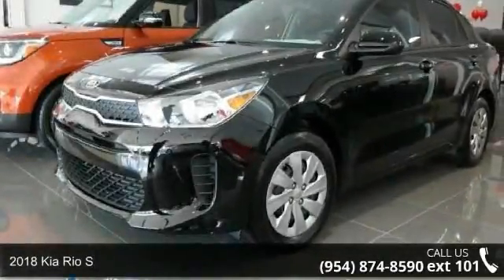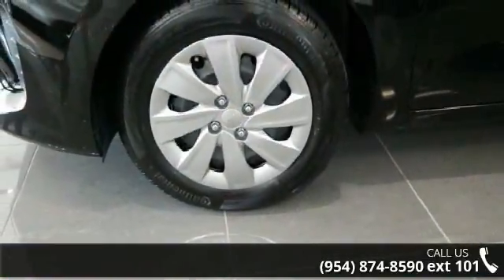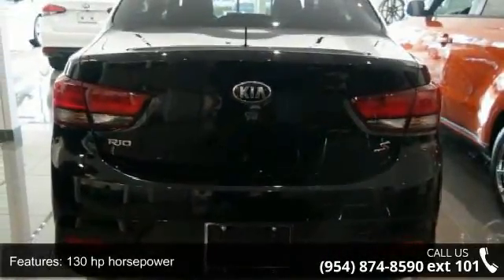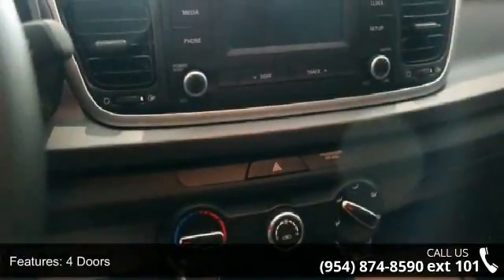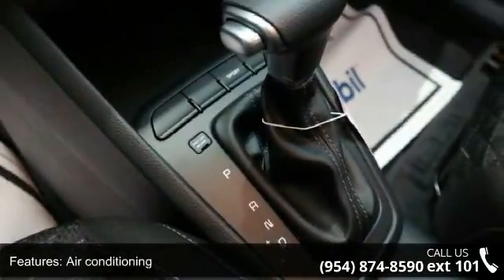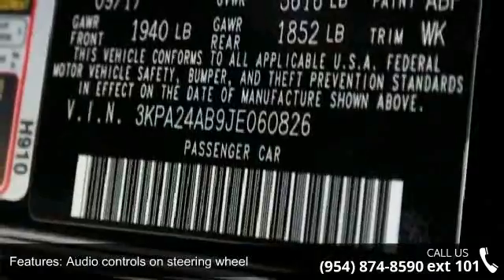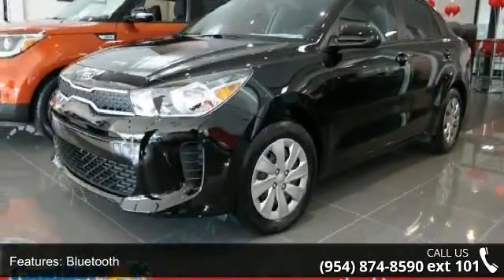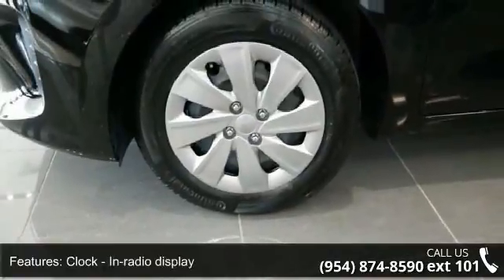2018 Kia Rio S - Gunther Kia of Fort Lauderdale - Fort La...